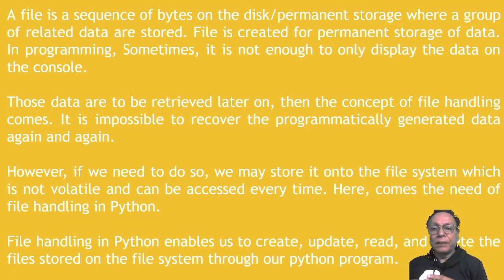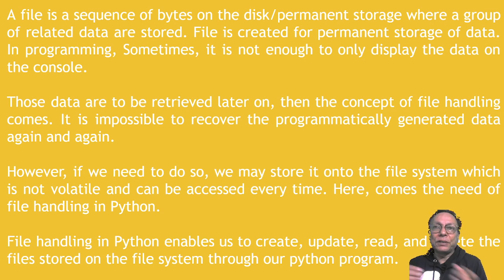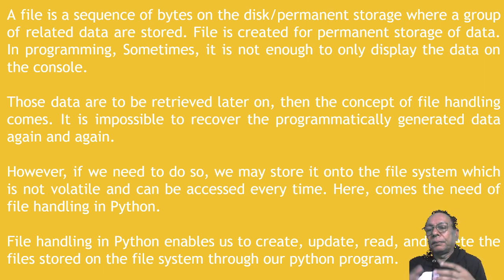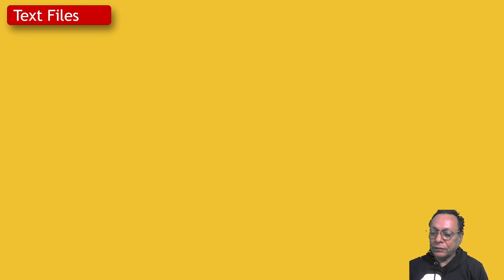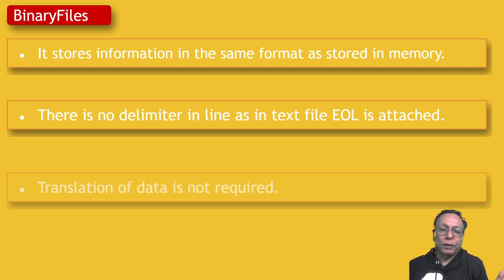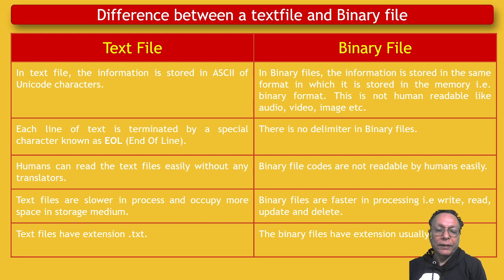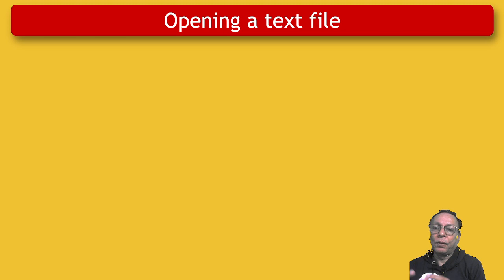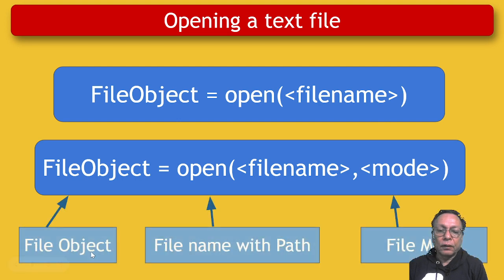File Handling in Python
This is the series on the topic "Files in Python" for Senior Secondary students of CBSE. This will take the students on the journey of File handling. In case students face any problem they can write to me in the description box.